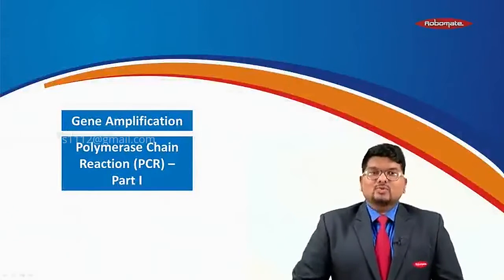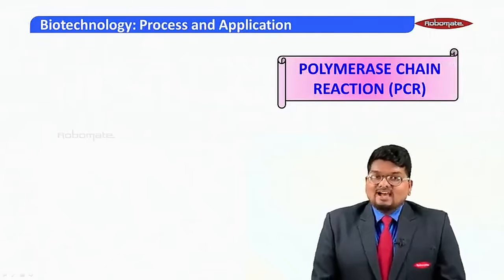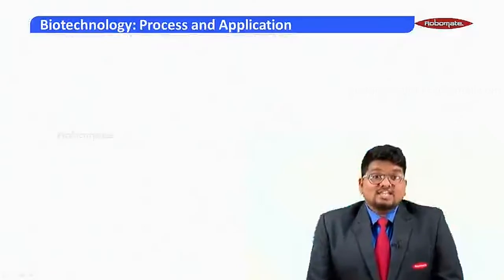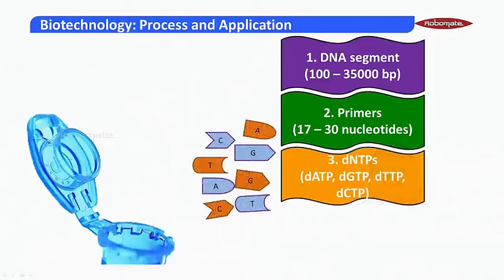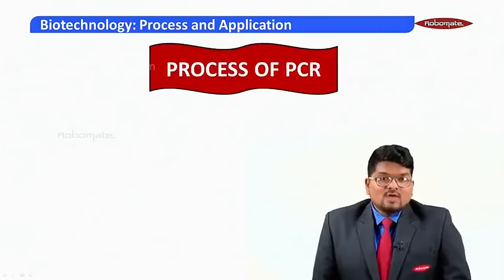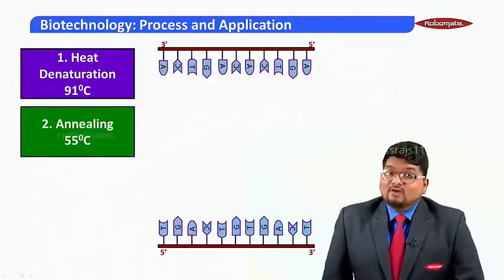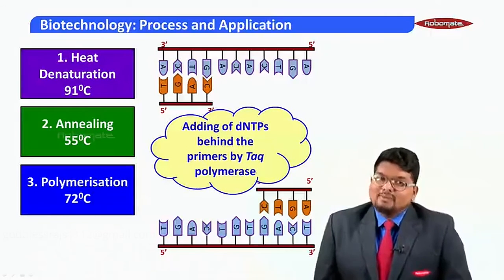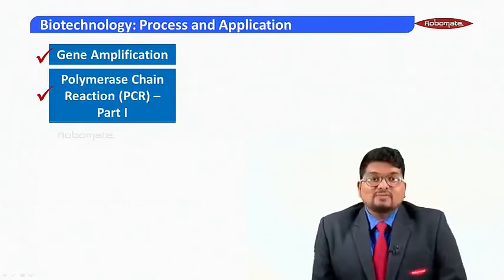Biotechnology part 19